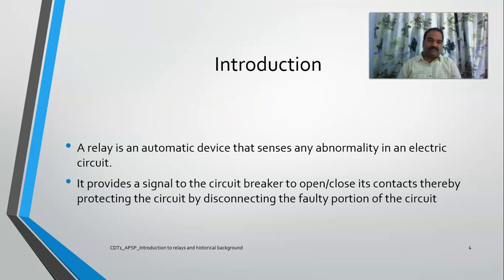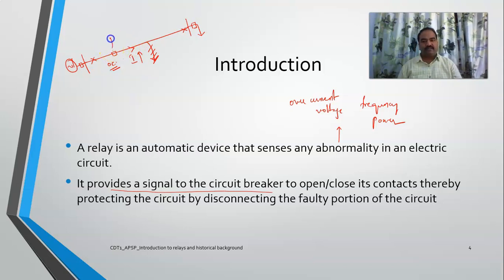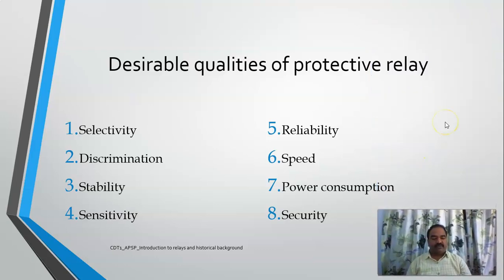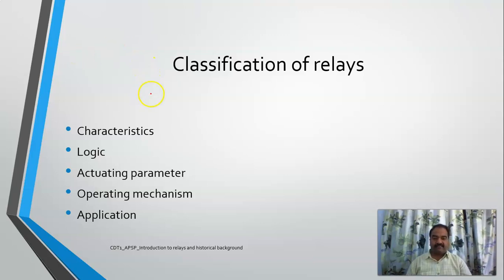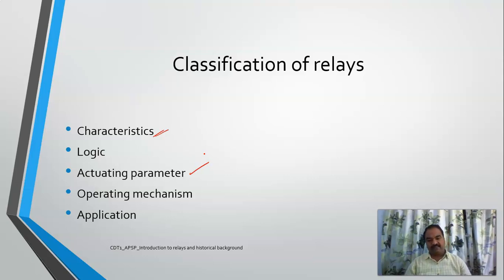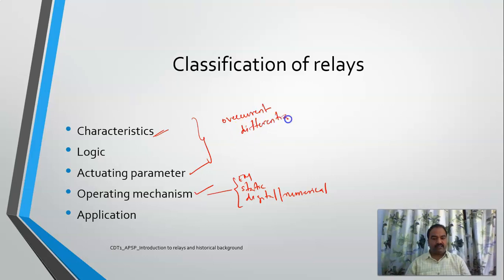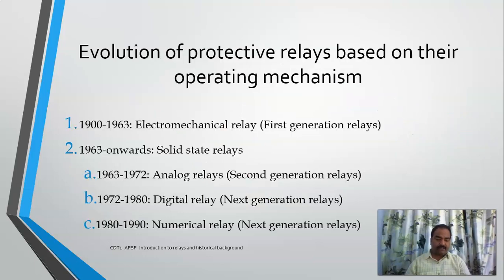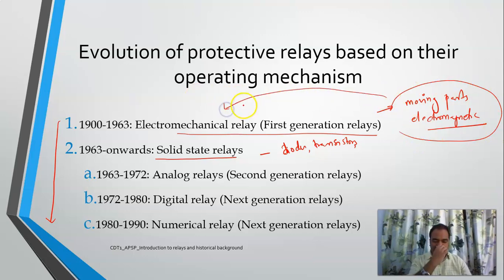CDT_1.1_Introduction to relaying and Historical background